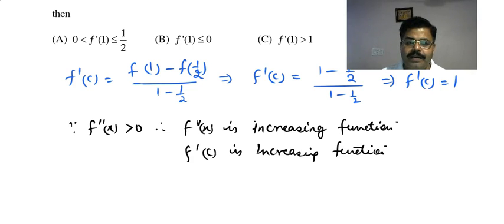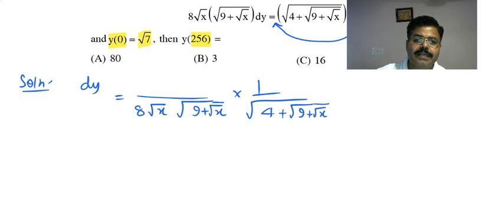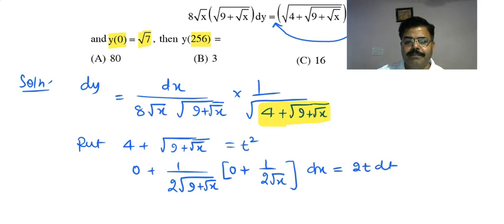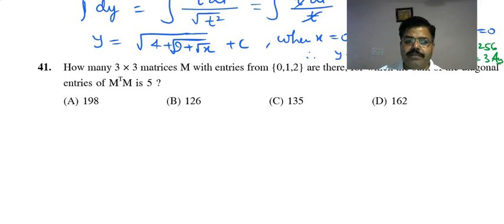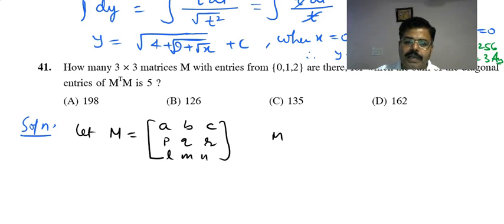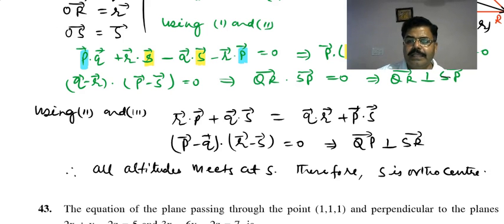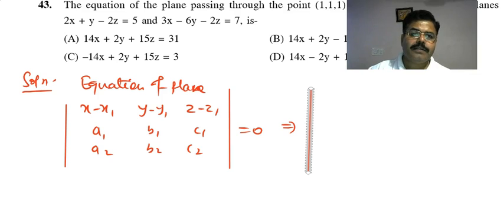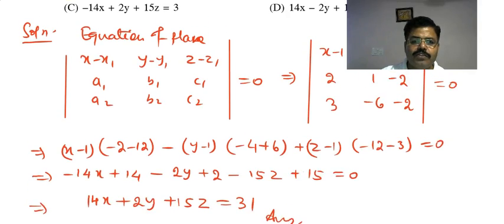JEE ADVANCE 2017 SOLUTION PAPER-2 (Mathematics Q.N. 37 to 43)